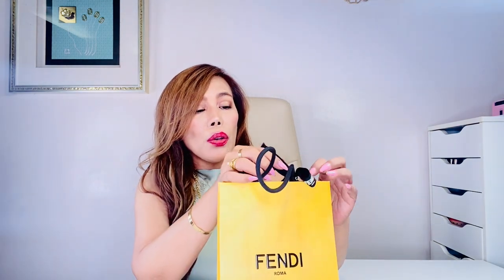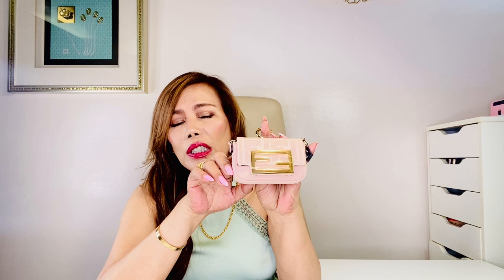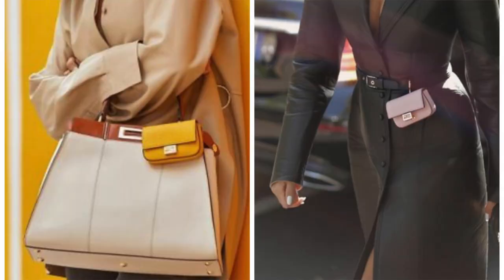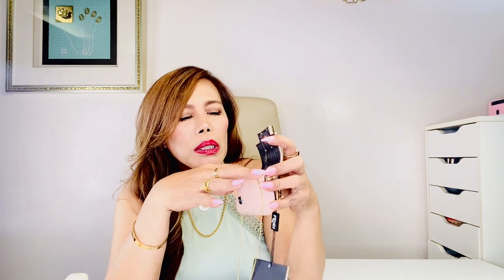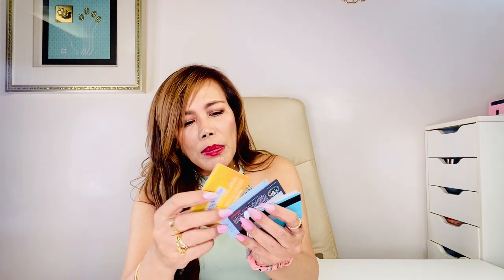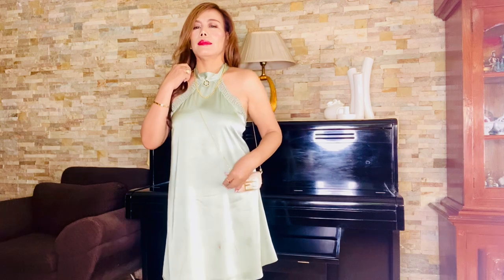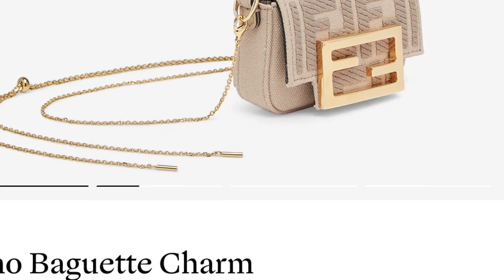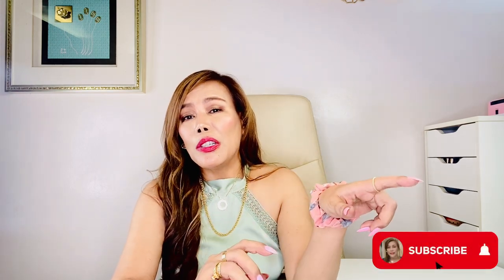FENDI NANO BAGUETTE CHARM UNBOXING, FIRST IMPRESSIONS AND WHAT FITS INSIDE | LIFE OF MC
I am curious if you also like teeny tiny bags and if you have a Fendi nano baguette charm in your collection.  Let me know your thoughts about it.